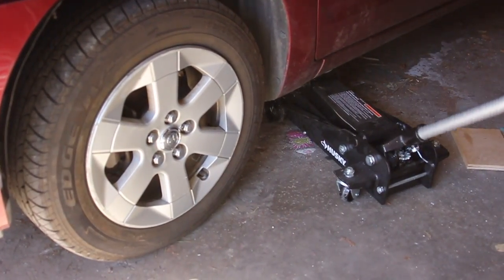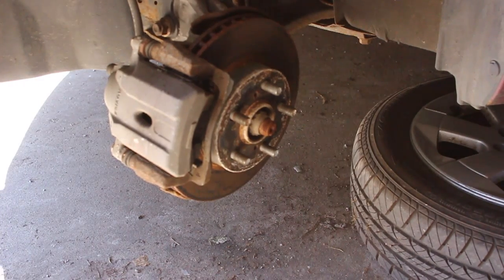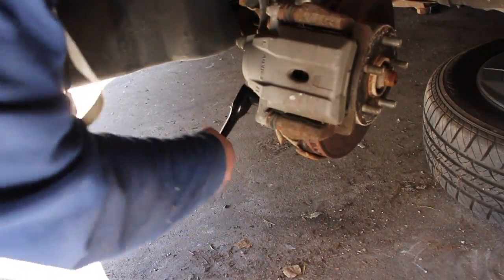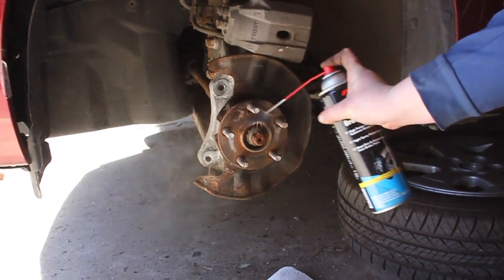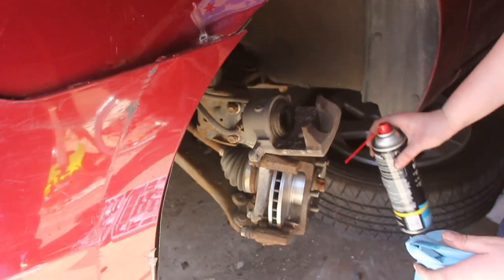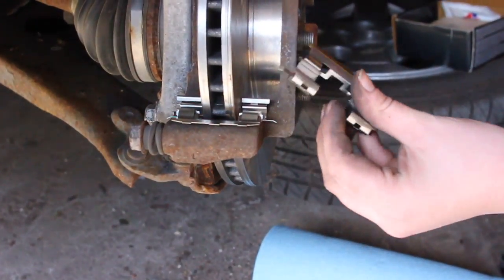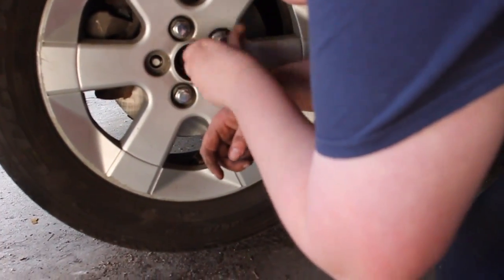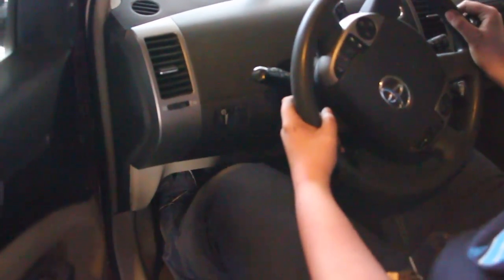How to Install Front Disc Brakes (2004 Toyota Prius)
In this video we show how to change front disc brakes on a 2004 toyota prius. This process is similar if not the same to any other make and model with disc brakes

Follow me -